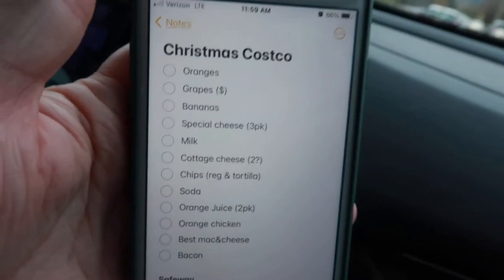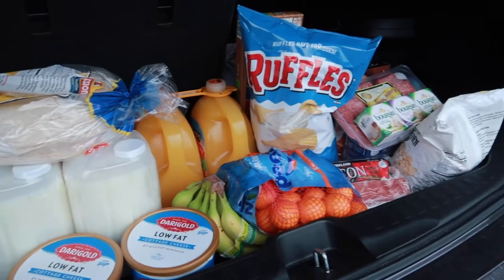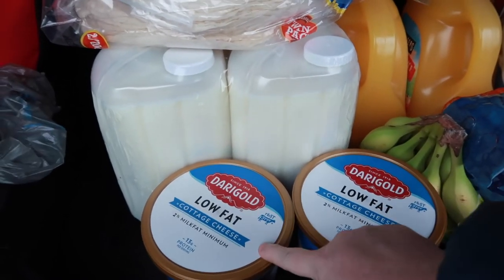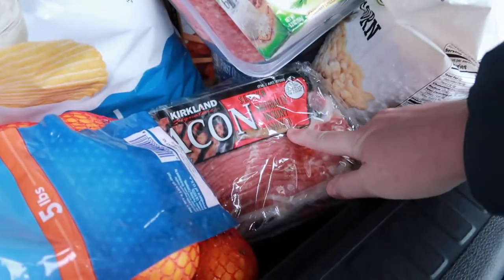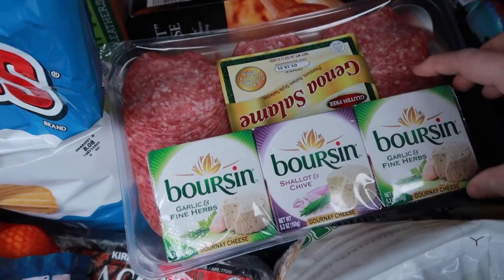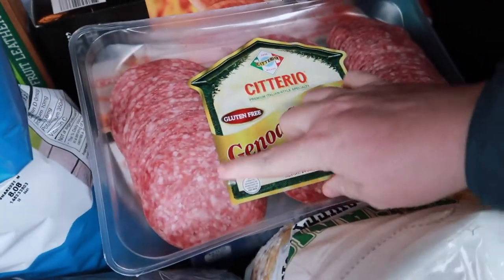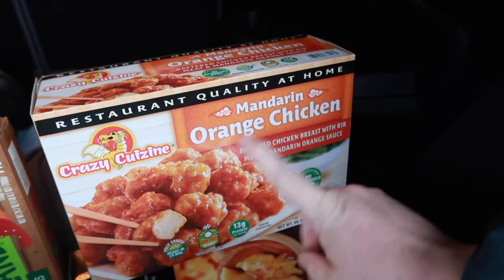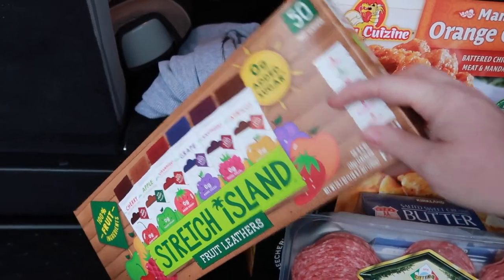COSTCO CHRISTMAS HAUL 2020 | COSTCO HAUL DEC 2020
FETCH APP -2000 BONUS points w/ REFFERAL CODE:
5KKJA